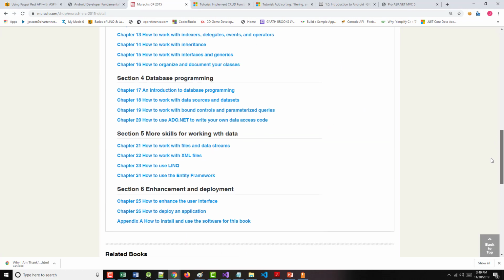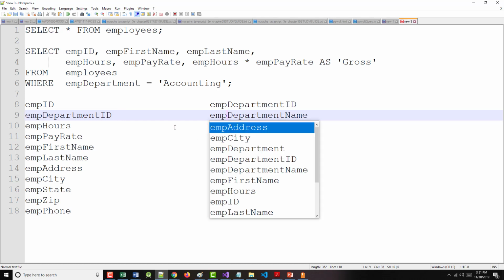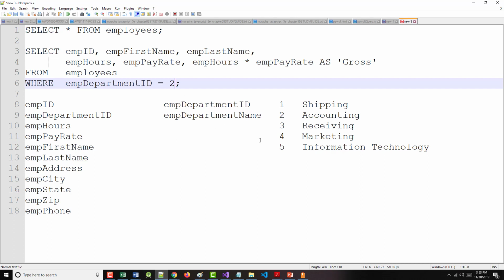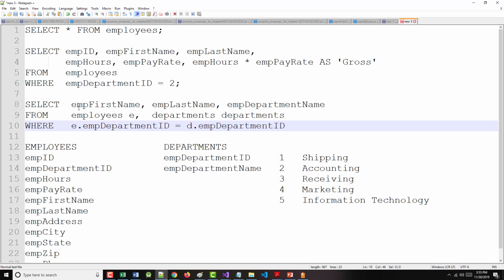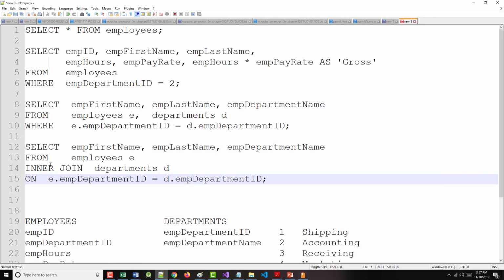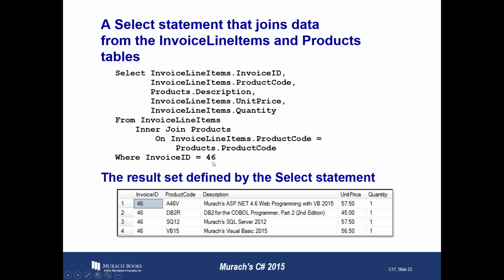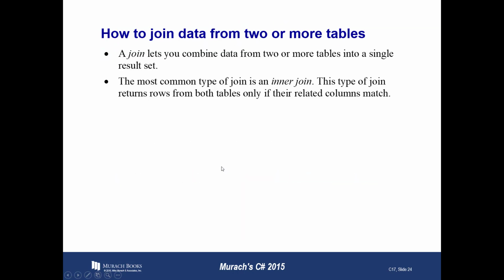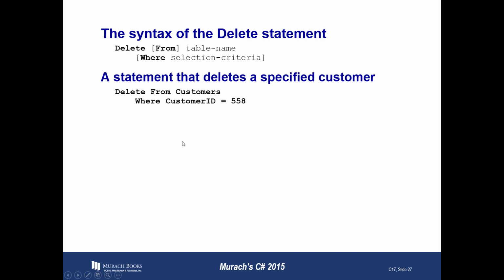AWD1100 - Chapter17 - Part03